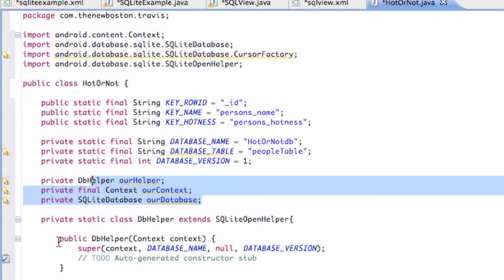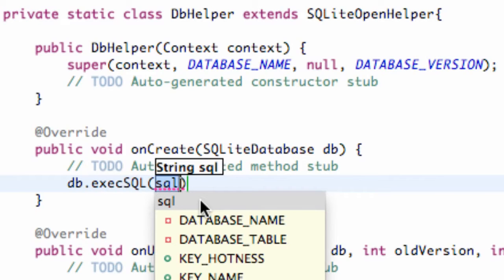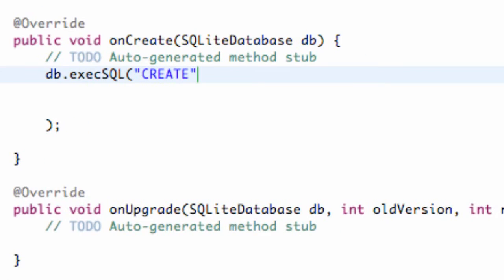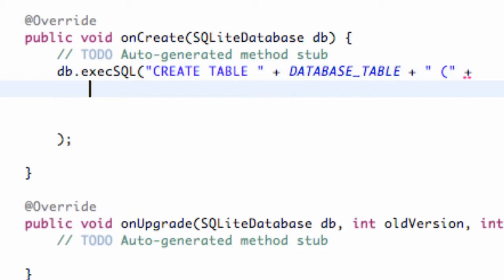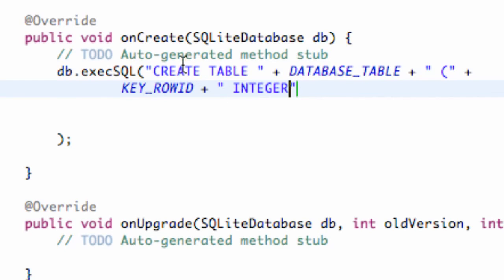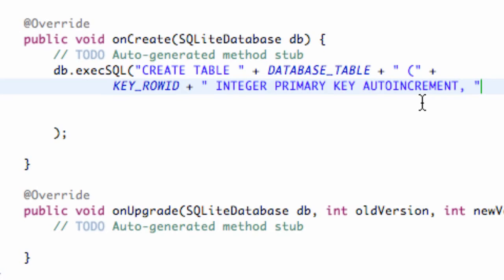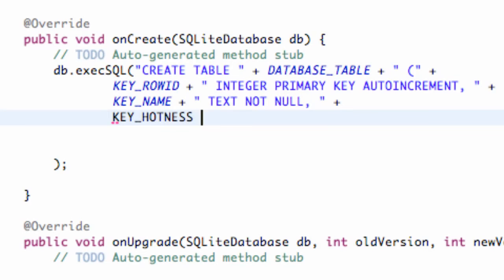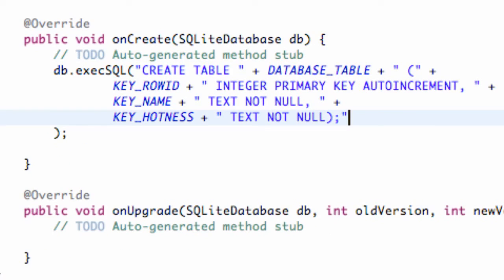Android Application Development Tutorial 114 Creating SQLite Database